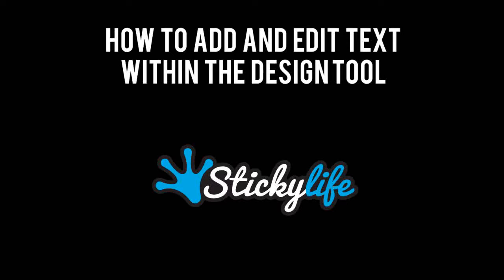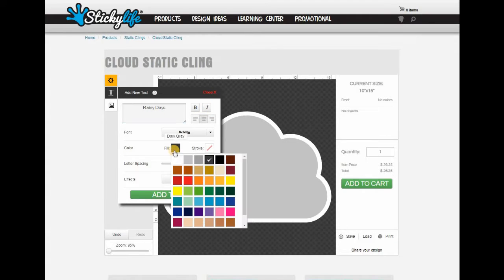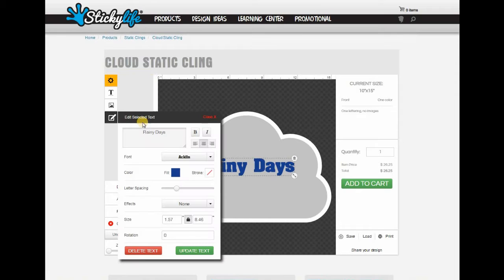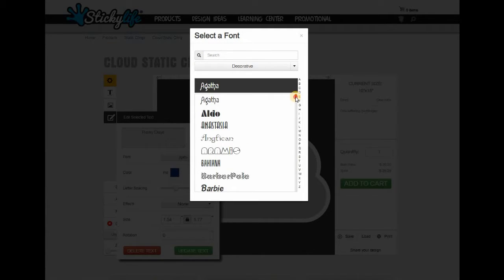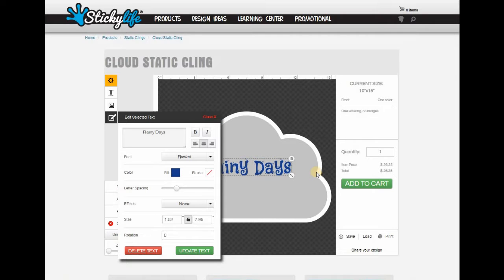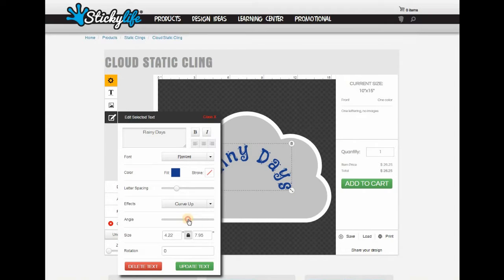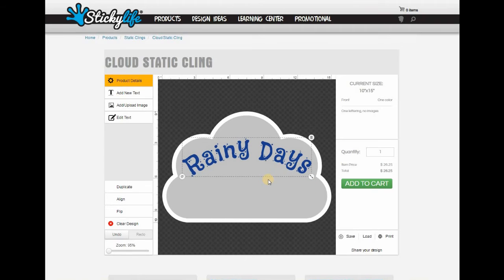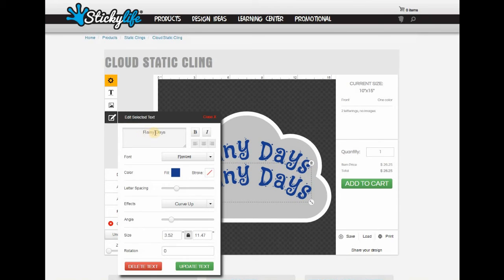Adding Text to Your Design - Design Tool Tutorial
In this video, we show you how to add text to your design in our proprietary Design Tool on our website.

We'll have more easy to follow tutorial videos coming soon, so be sure to check back often for more!

You can also visit our Tutorial Video library for more great tips on how to design your own custom products through our

Interested in buying your own custom decals, magnets, or other great products for yourself or your business? Come check us out online!